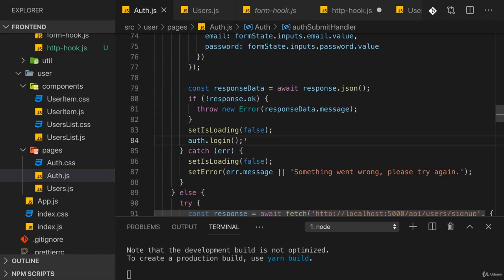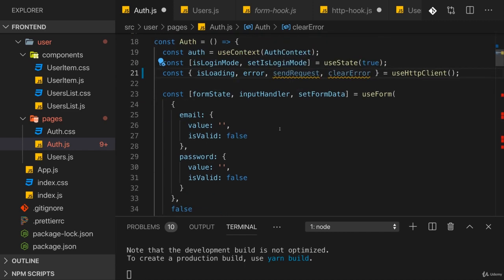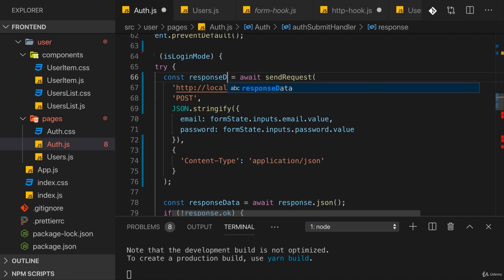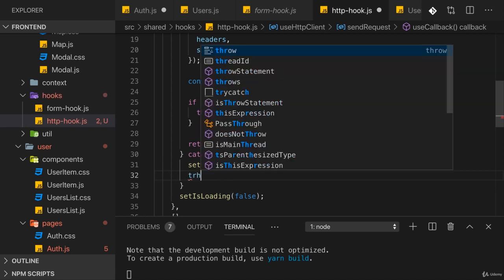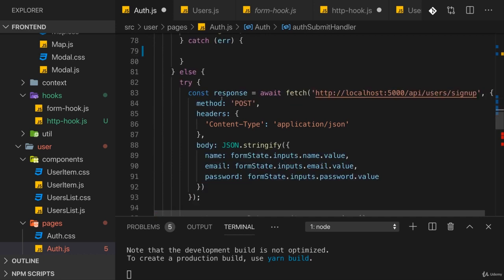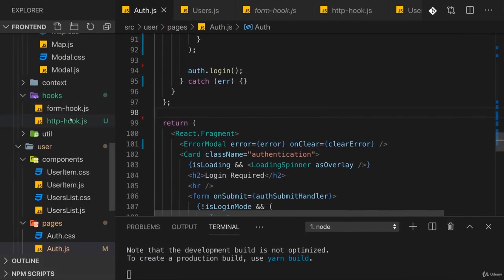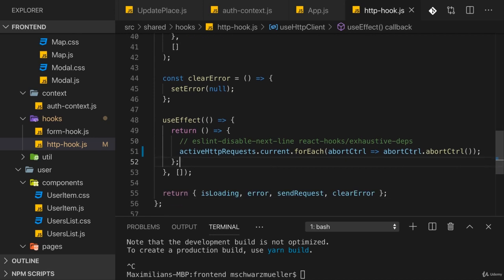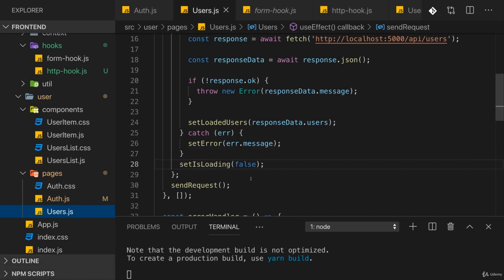10. Improving the Custom Http Hook.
🚀 Elevate Your MERN Stack Mastery: Enhancing Custom HTTP Hooks for Seamless Frontend-Backend Connection! 🌐

Welcome back, tech trailblazers, to another game-changing chapter of "The MERN Stack Fullguid" course. In this electrifying installment, we're delving into the dynamic world of amplifying your React.js frontend's connection to the backend. Get ready to supercharge your custom HTTP hook skills and propel your web development journey into hyperdrive! 🚀

🔗 Chapter 10: Connecting the React.js Frontend to the Backend
Lecture 10: Improving the Custom HTTP Hook

🎯 Why Dive into Lecture 10?
As the digital landscape continues to evolve at warp speed, mastering the art of enhancing custom HTTP hooks is an essential step toward crafting futuristic, top-tier web applications. In this immersive 4000-word lecture, we're unlocking the secrets to optimizing your frontend-backend connection for unparalleled user experiences. 🚀🔗🔝

📚 What's On the Agenda:
✅ Unleash the true potential of custom HTTP hooks by exploring advanced techniques and best practices.
✅ Dive into optimization strategies that will turbocharge your application's performance and responsiveness.
✅ Elevate error handling and data synchronization, ensuring your frontend and backend dance in perfect harmony.
✅ Illuminate real-world case studies that demonstrate the tangible impact of enhanced frontend-backend connection.

💡 Key Learning Points:
By immersing yourself in this lecture, you'll gain the prowess to:
🚀 Master the intricacies of custom HTTP hooks, from creation to optimization, for seamless communication.
🚀 Implement cutting-edge techniques to enhance user interactions and elevate the overall application experience.
🚀 Elevate your problem-solving skills by tackling complex scenarios and refining your error-handling strategies.

🌐 Essential Websites to Explore:
Throughout the lecture, we'll journey through crucial websites that deepen your understanding of advanced custom HTTP hook enhancement:
1. Stack Overflow: Tap into the collective wisdom of developers worldwide, unraveling intricate queries and solutions.
2. GitHub Repositories: Discover open-source projects that showcase masterful custom HTTP hook implementations.
3. Medium: Immerse yourself in insightful articles dissecting optimization strategies and best practices.
4. Web.dev: Explore Google's authoritative resource for modern web development, unearthing performance-boosting insights.
5. React Community Forums: Engage with fellow React enthusiasts, unravel challenges, and share triumphs.

🚀 Step into the Future of Web Development:
In an era where innovation propels us forward, your ability to enhance custom HTTP hooks is the compass guiding you toward a transformative digital landscape. Elevate your MERN Stack journey, unlock the potential of seamless frontend-backend communication, and unleash applications that redefine user expectations. 🌟🚀🔗

Buckle up, visionaries, as "The MERN Stack Fullguid" equips you with the tools, techniques, and futuristic insights to revolutionize web development. 🌐🚀🔮